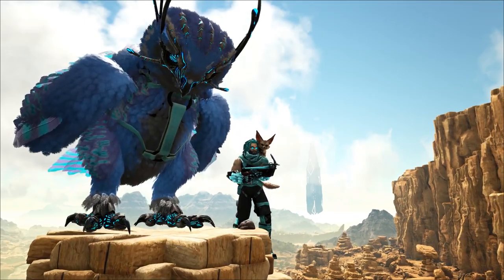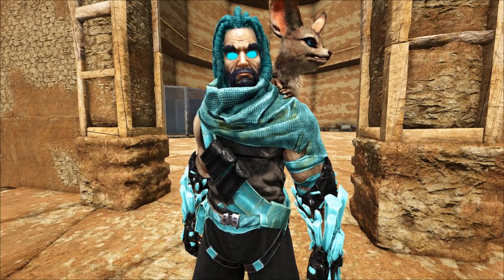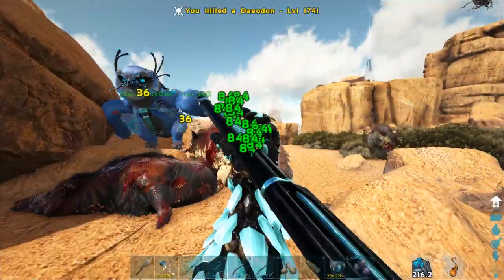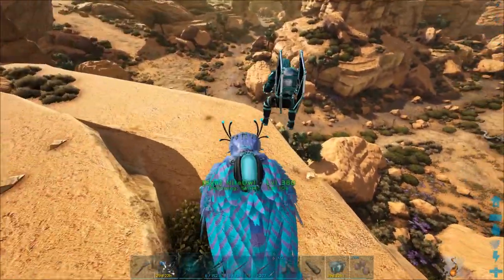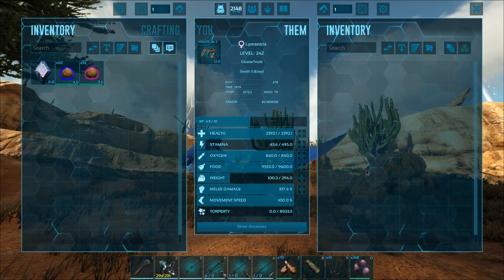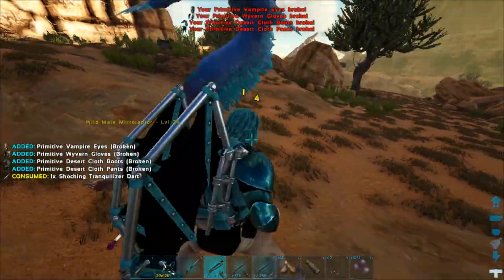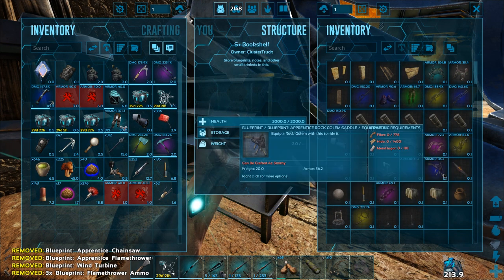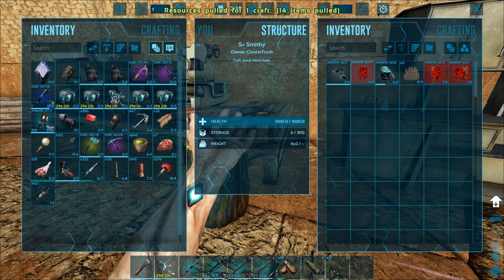HE'S A THICC BOI! PARACER AND LYMANTRIA TAMING! - Ark: Survival Evolved [Cluster E59]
HE'S A THICC BOI! PARACER AND LYMANTRIA TAMING! - Ark: Survival Evolved [Cluster E59] W/ SYNTAC